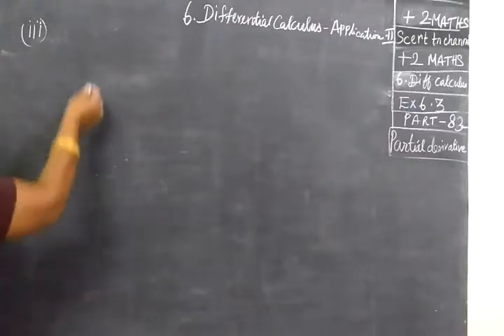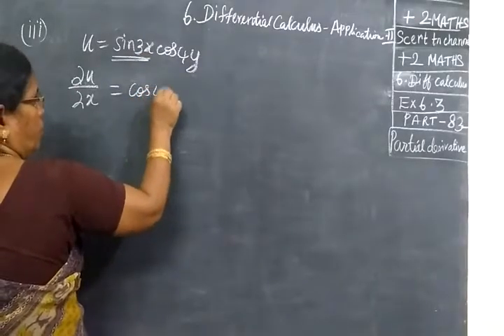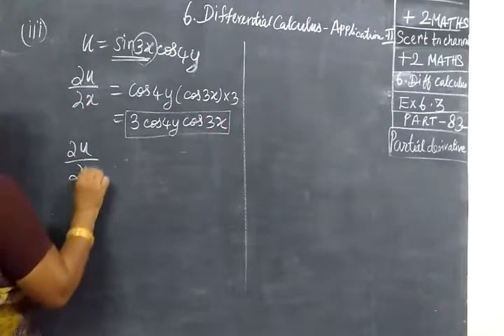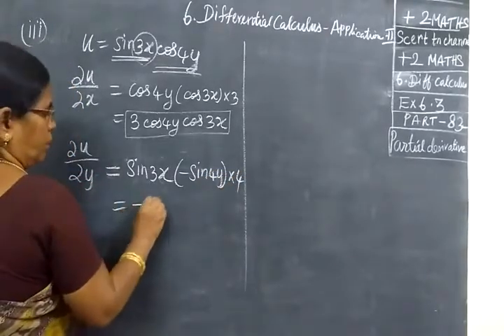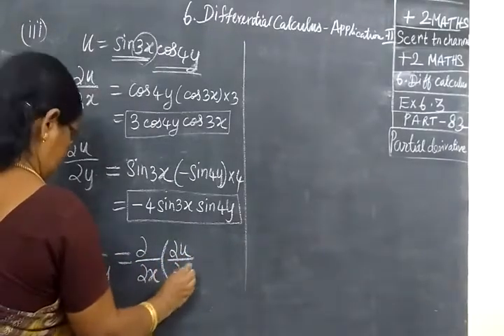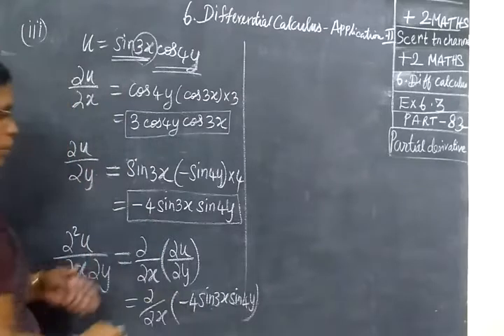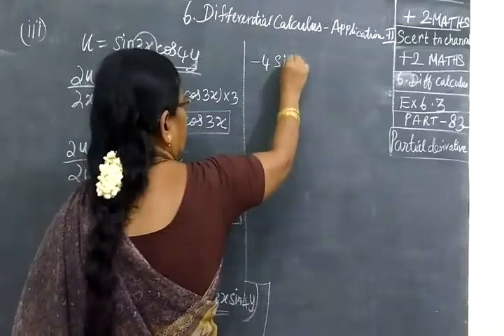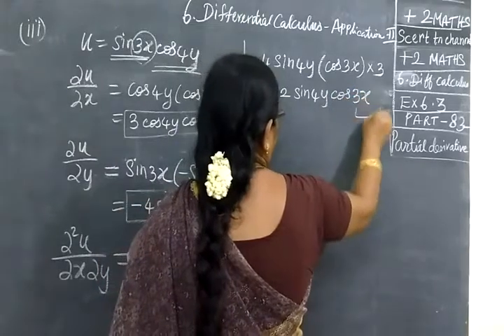+2 Maths [Part-83 Ex 6.3 Sum-iii Differential calculus Applications II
+2 Maths [Part-83 Ex 6.3 Sum-iii Differential calculus Applications IIவ கை நுண் க ணி த ம்  ப ய ன் பா டு க ள்